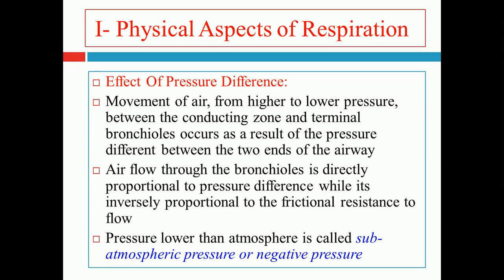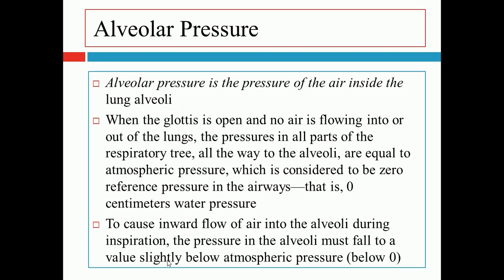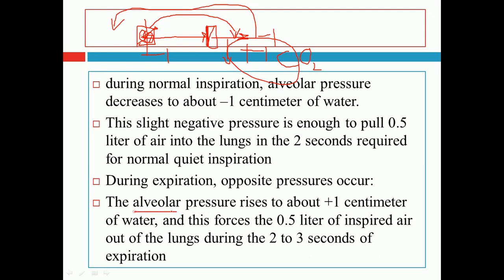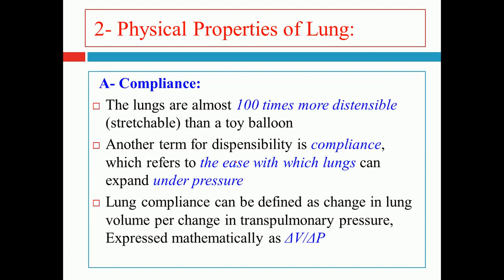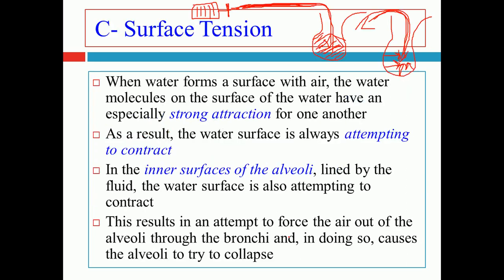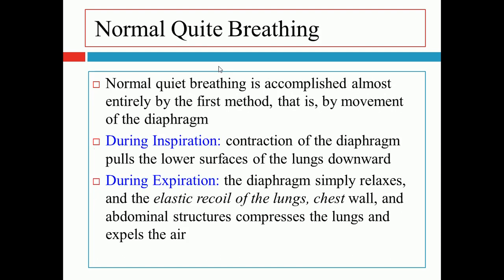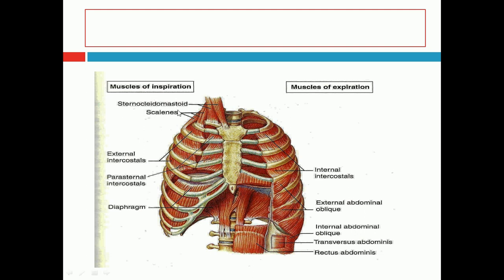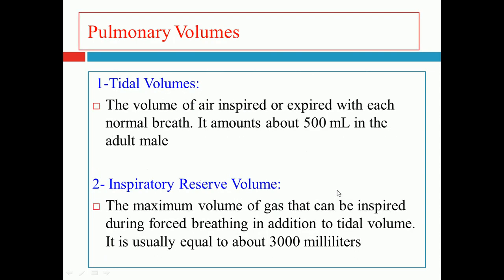Lecture of Dr. Muhammad Haseeb on topic Mechanics of Breathing